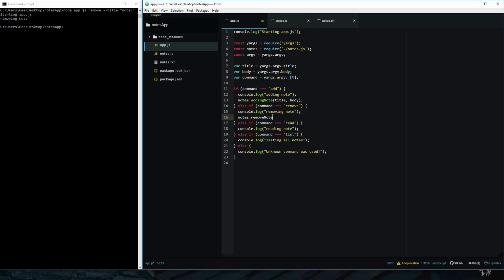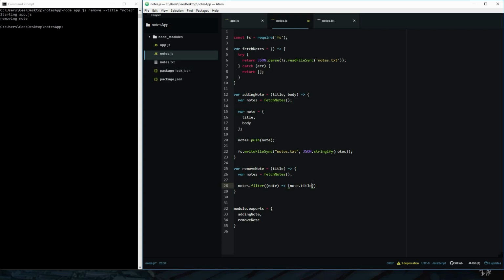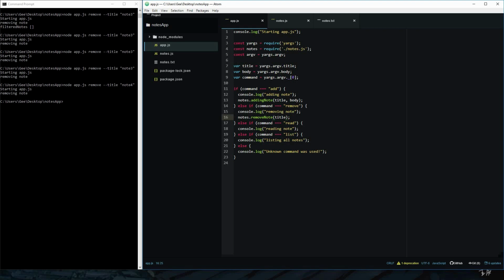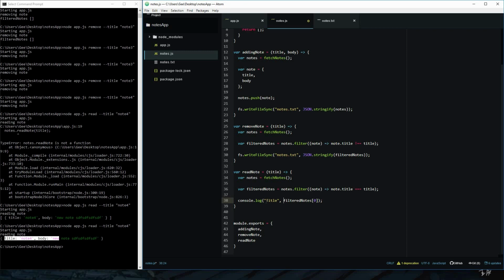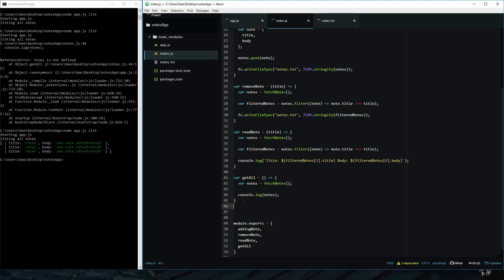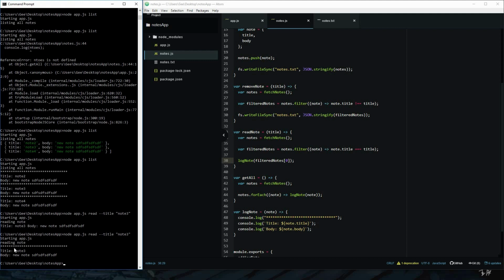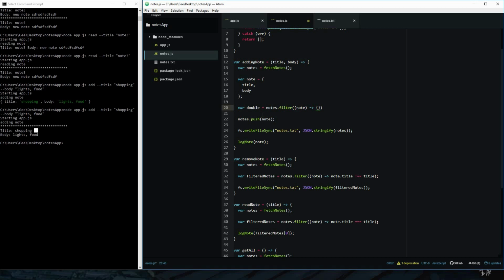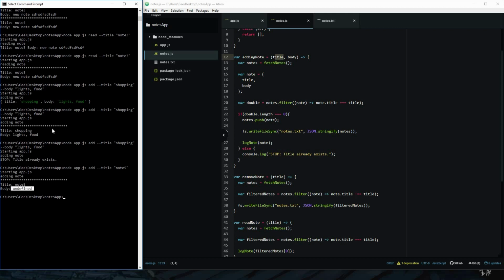Node JS Tutorial for Beginners - Notes App - Final - Putting it all Together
I our previous video we talkewd about what require is and adding/saving a note to a test file. Now we will be completing the rest of the notes app, read, list, remove.

These videos are inspired by Andrew Mead, credit goes him. Go check out his courses, he does a better job explaing these concepts

I know this is my first video... so i would appreciate it if you did.